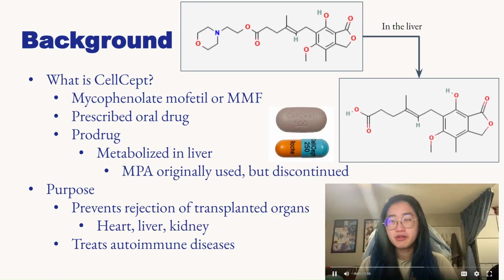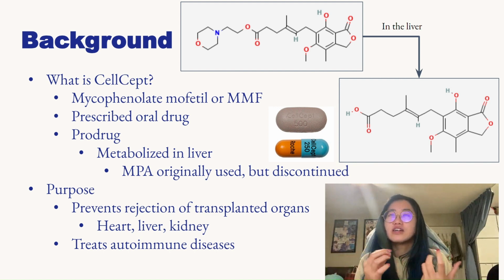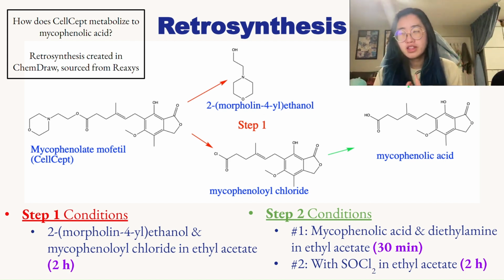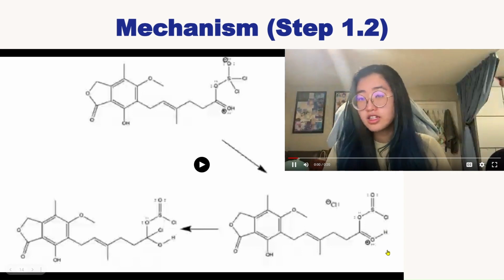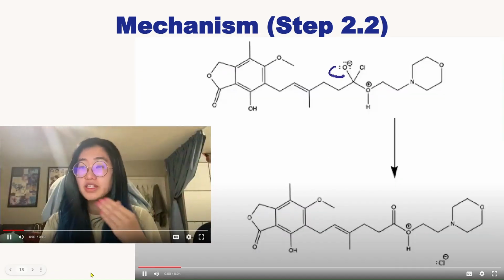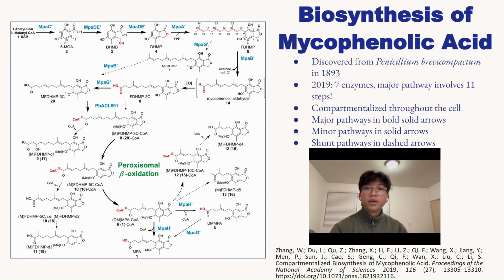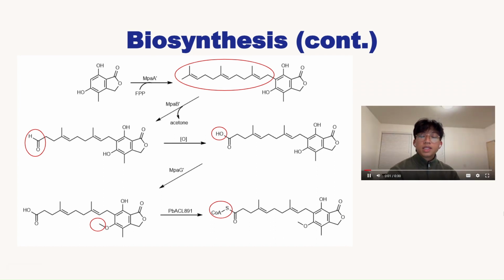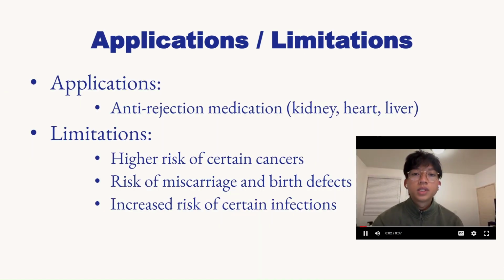CellCept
CellCept is a prodrug that gets metabolized in the liver to mycophenolic acid (MPA). In this video, we talk about the use and side effects of CellCept, as well as the organic mechanisms from MPA to CellCept and the biosynthesis of MPA. Enjoy!